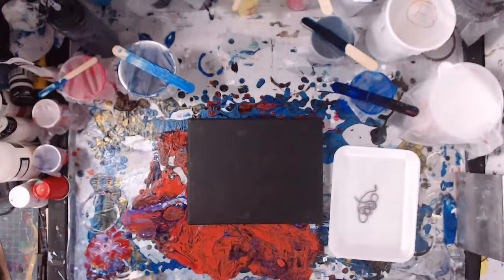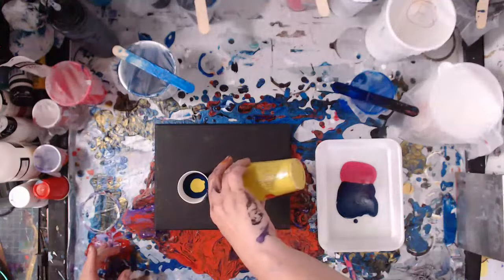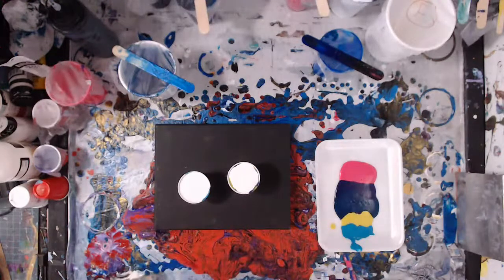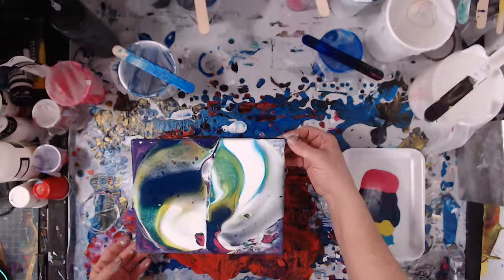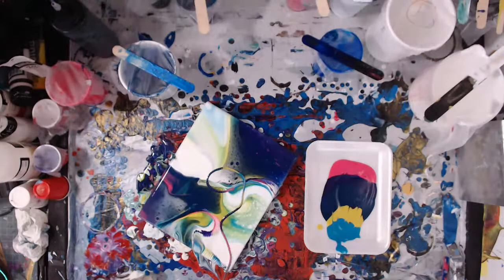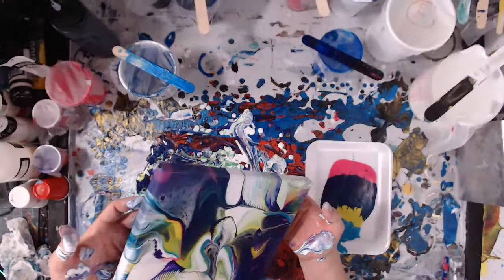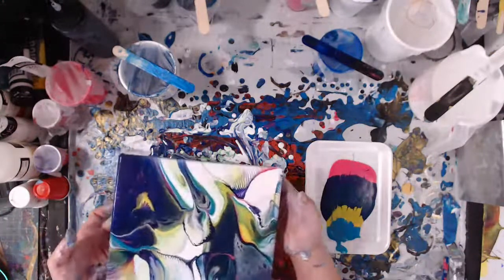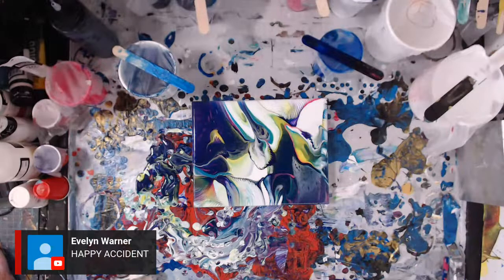Flip Cup Chain Pull Acrylic Pouring Technique | Art Live Stream!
In this LIVE video broadcast, I would like your input into the questions I ask the people kind enough to come on Tish Talk.  I need your lightening round and other interview question ideas, please! As we talk, I'll be doing another attempt at a flip cup chain pull... *crosses fingers* Let's see how this goes!

Are you interested in joining in our Wednesday night show ARTAPALOOZA:The Series? And here's the link for the form...

✌💜😄 Tish